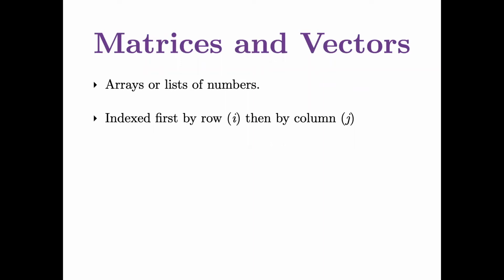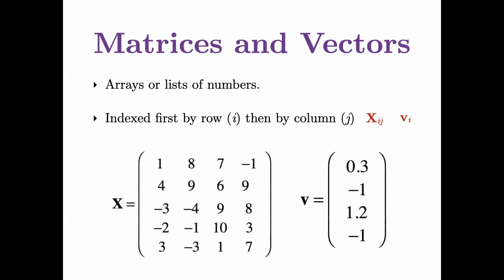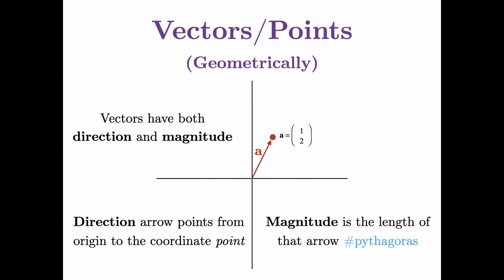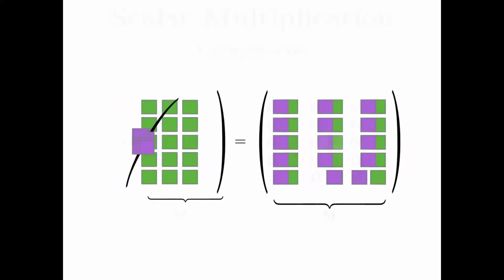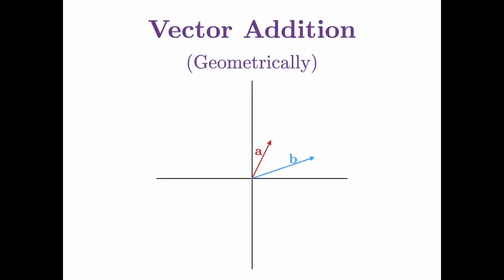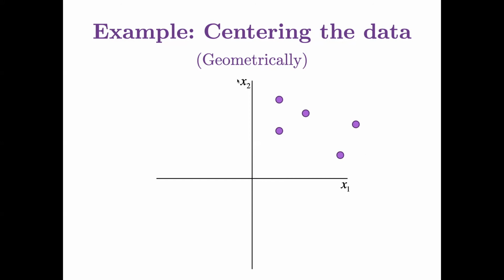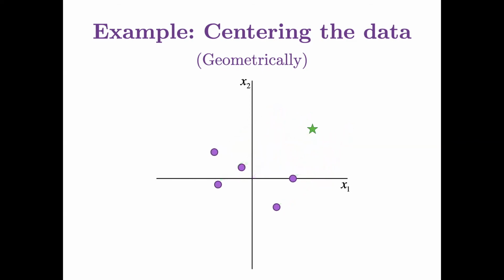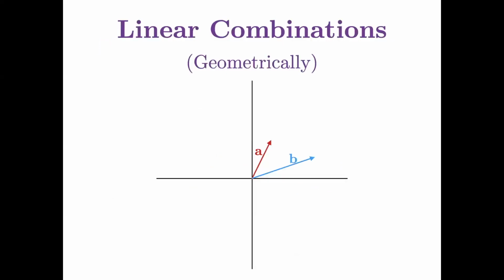Bootcamp Primer 1 Scalar Multiplication and